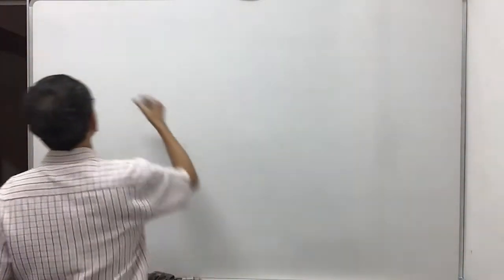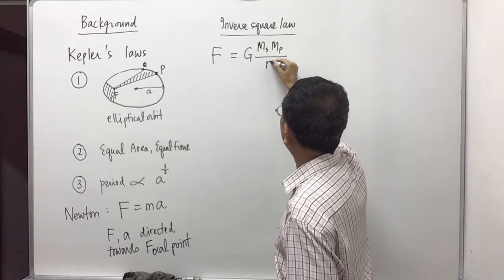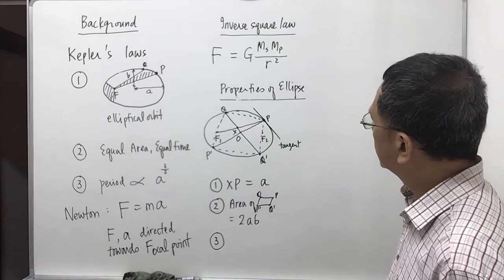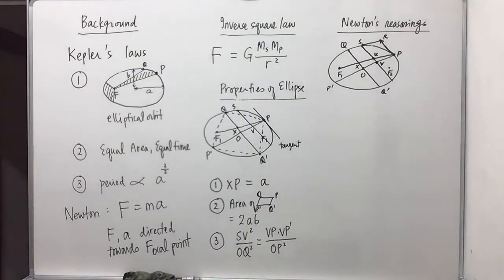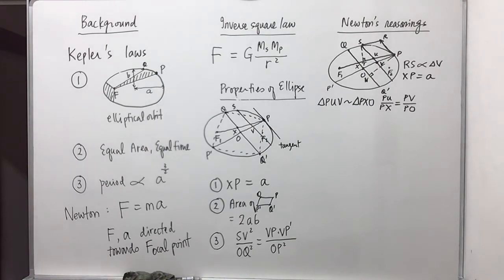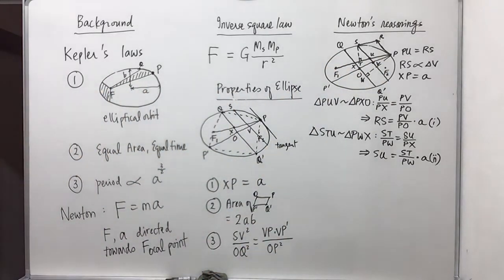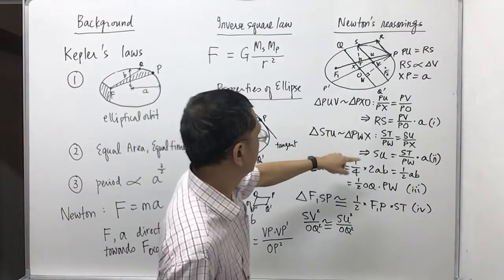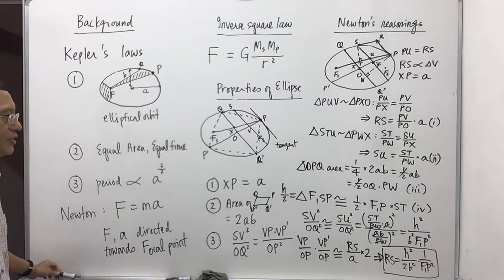Newton’s method for the inverse square law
This geometrical method was used by Newton in his discovery of the inverse square law of gravitation.